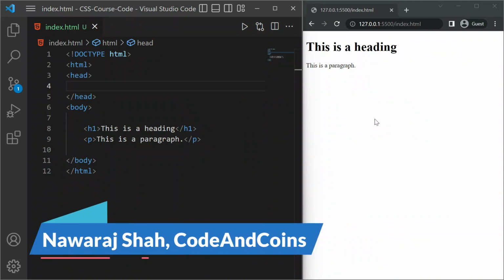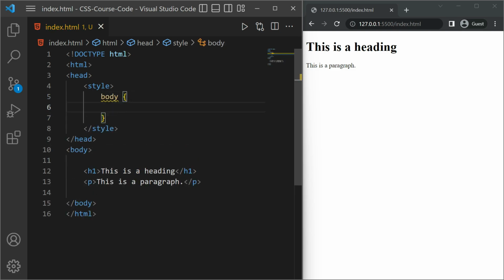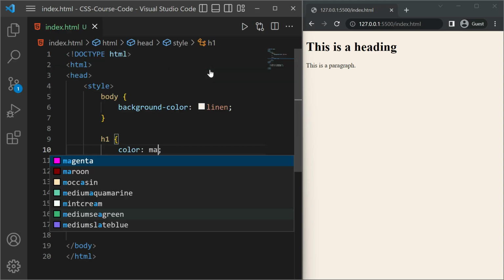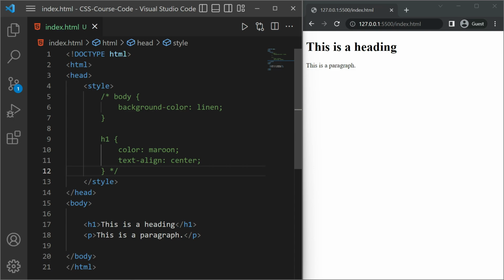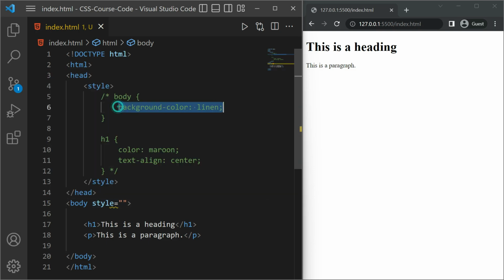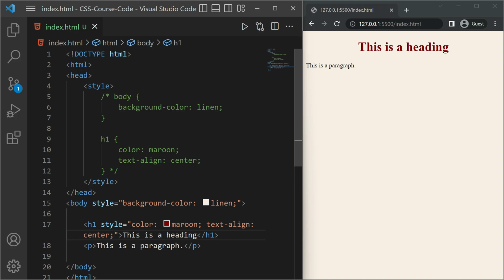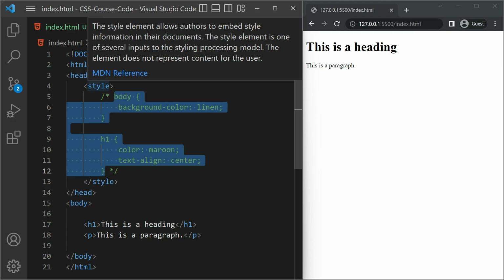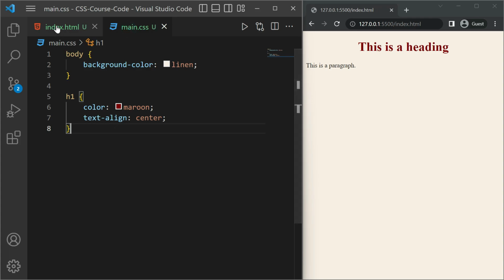How To Add CSS - CSS 3 Course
In this lesson, you will learn 3 different ways of adding CSS to your web page and CSS comments.